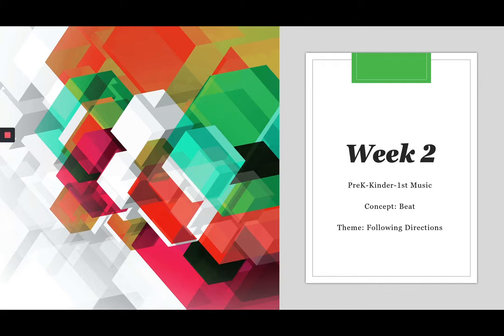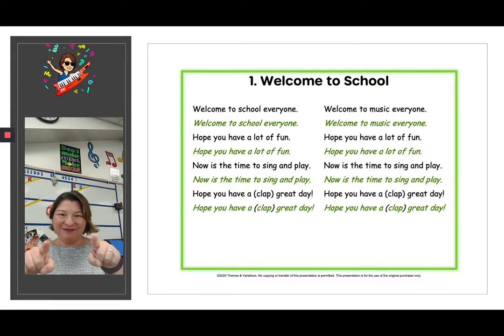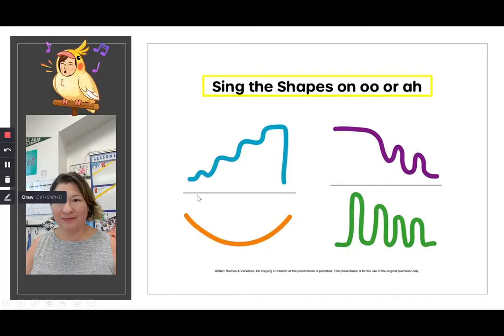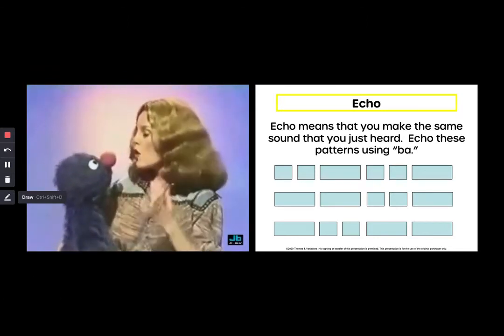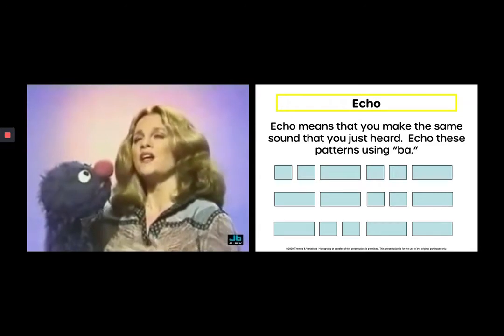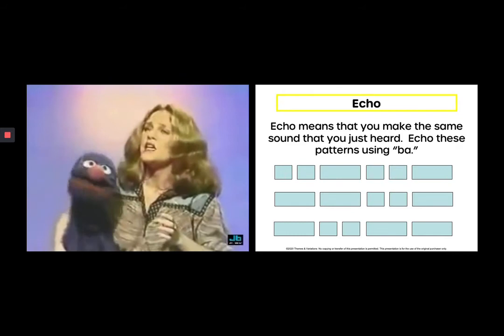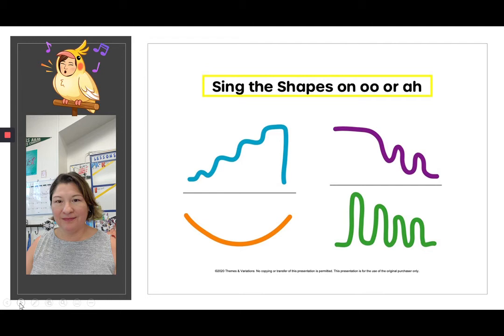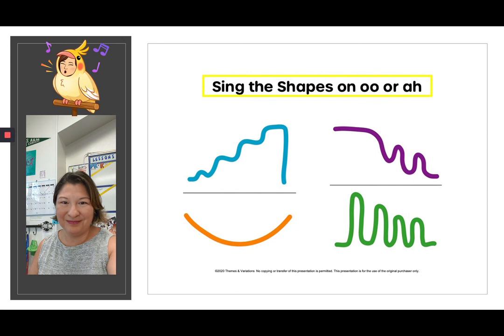Back to school lesson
This Music Lesson is meant for PreK-1st Grade.
Curriculum used from Music Play.

***Curriculum credit to Musicplayonline.com***